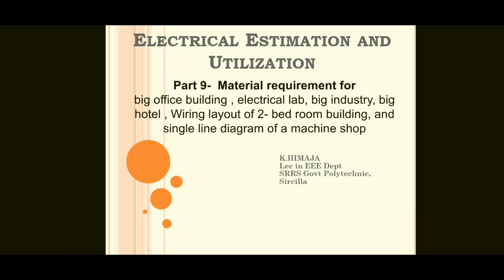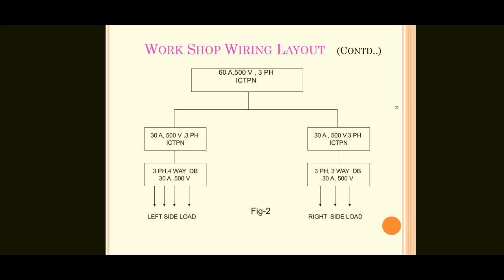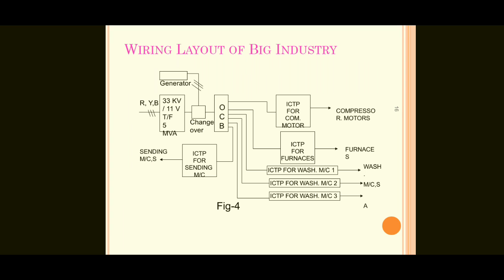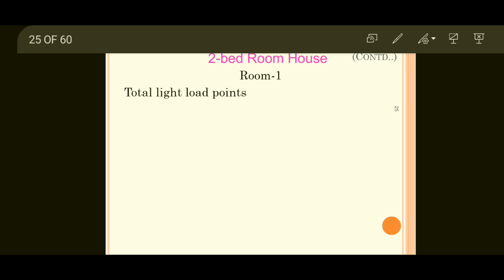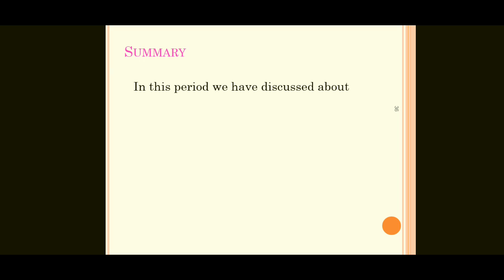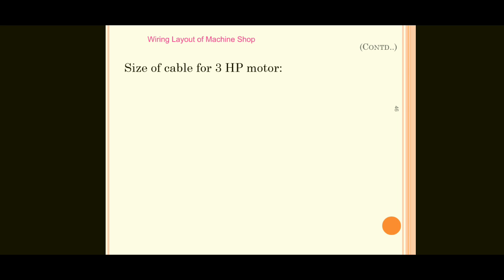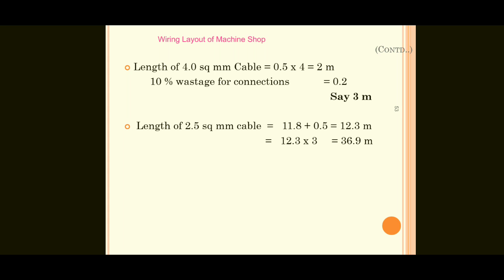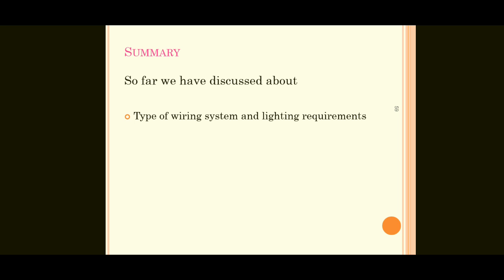Part-9- Material requirement for big office building, electrical lab, big industry,big hotel,2bed ro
Hi all, this is K.Himaja, Lec in EEE Dept